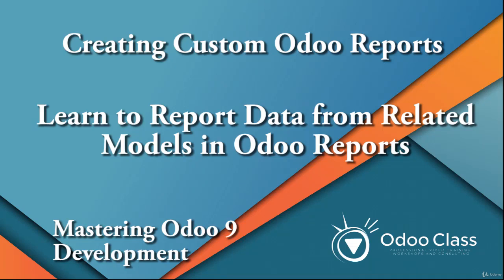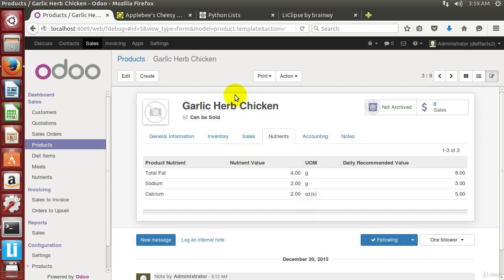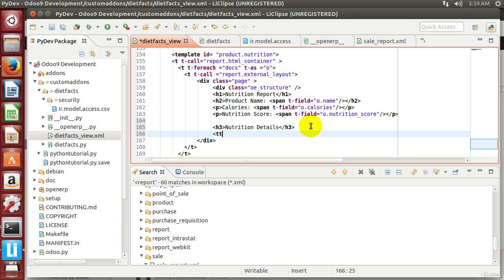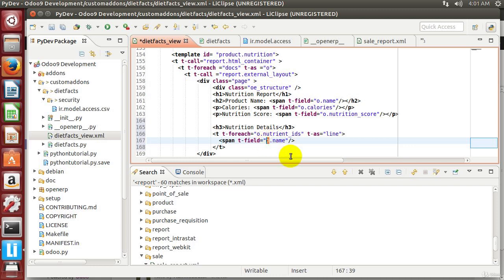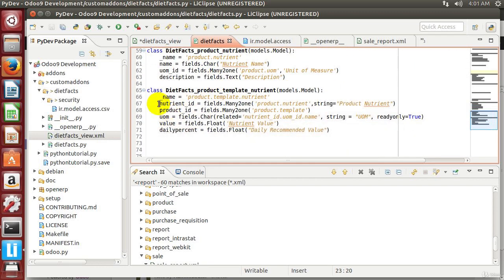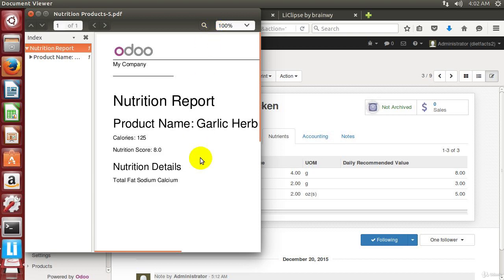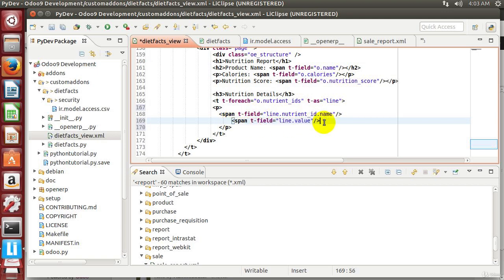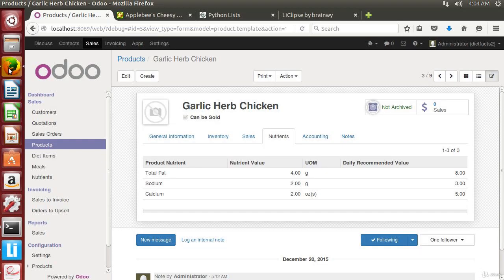53 Learn to Report Data from Related Models in Odoo Reports